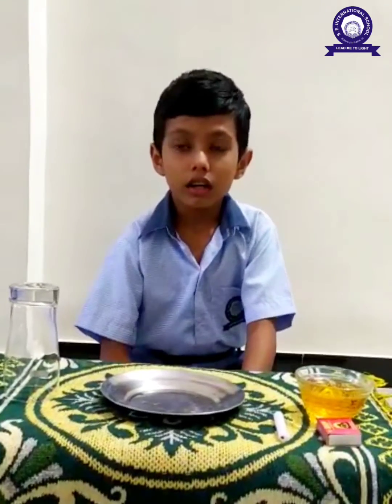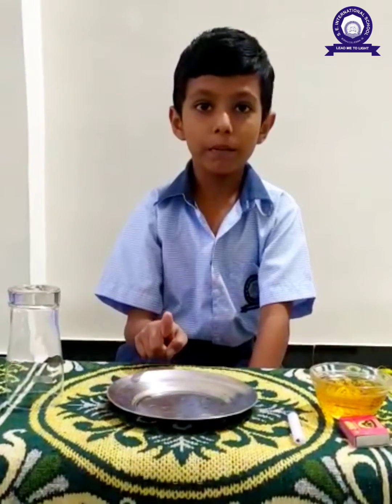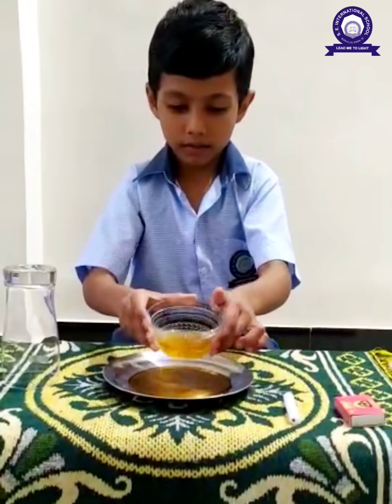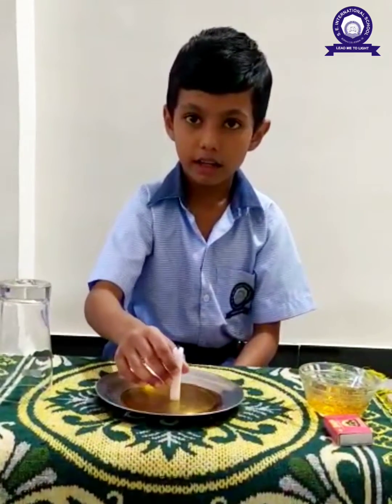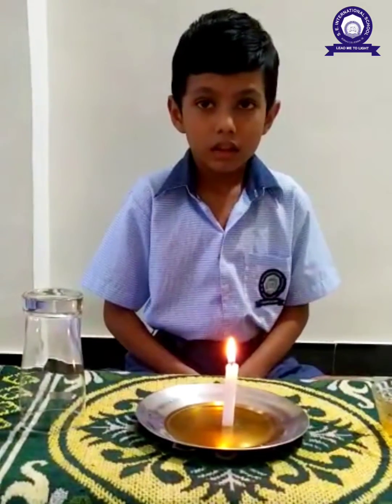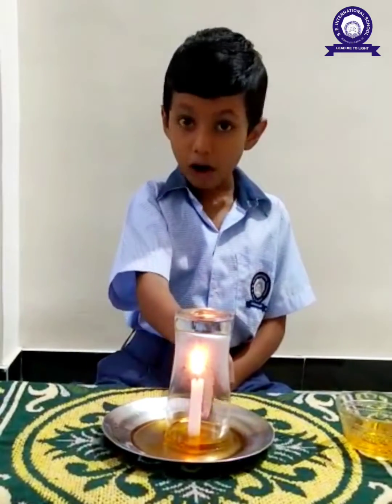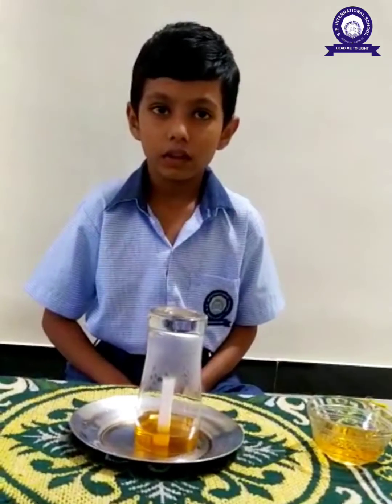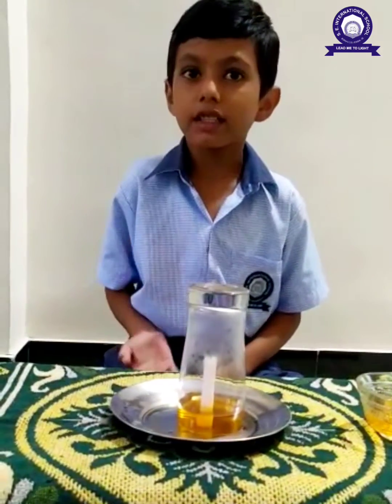Why does water rise in a glass with a candle? Explained by Mst. Anvit Raut (Std-1)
When a glass is placed over a burning candle in a plate of water, the water level rises significantly when the candle burns out. The air pressure outside of the glass remains the same. This creates an air pressure differential of greater outside air pressure, which results in the water rising in the glass.